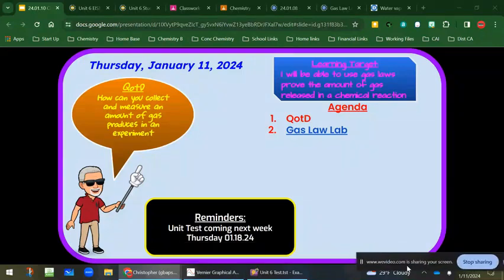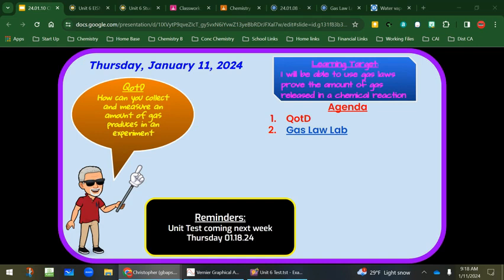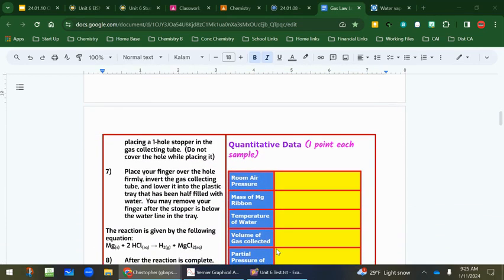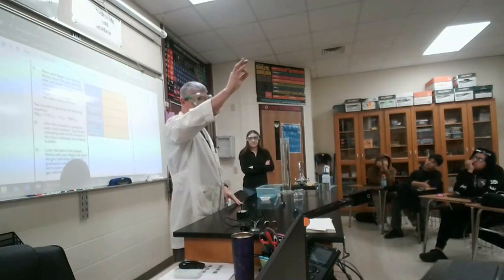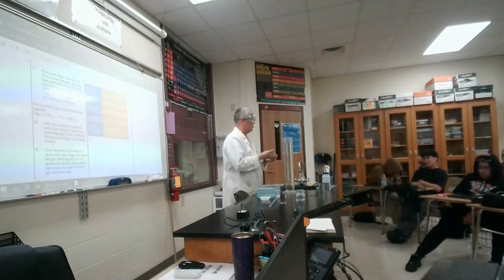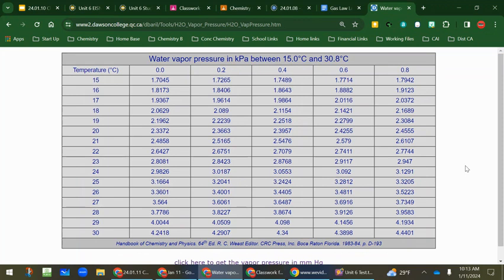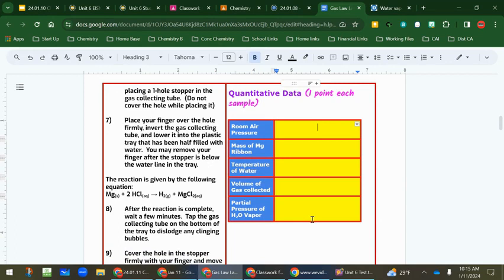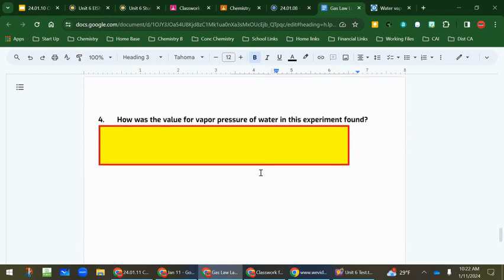24.01.11 Chemistry B